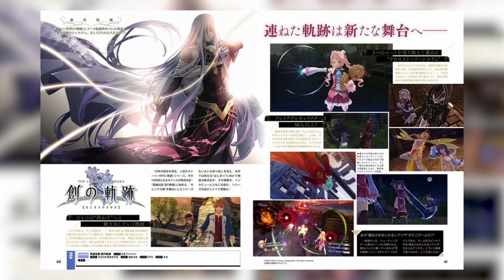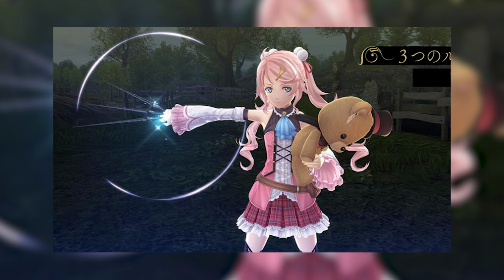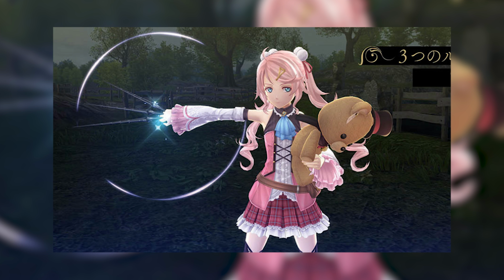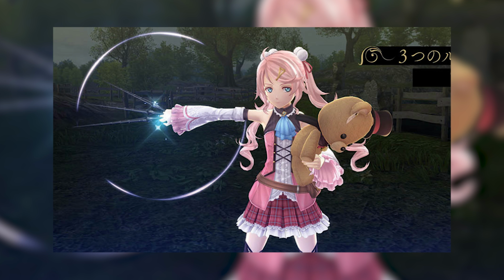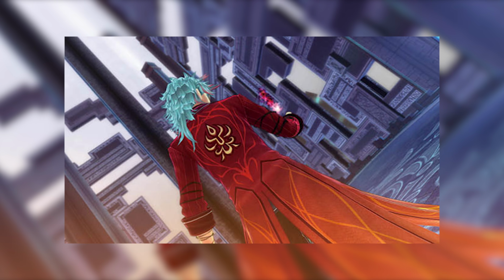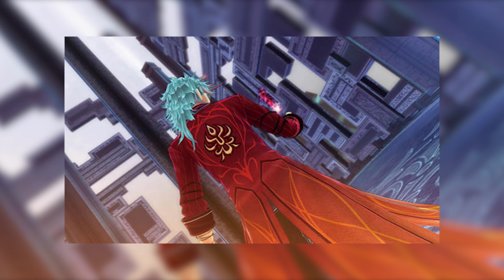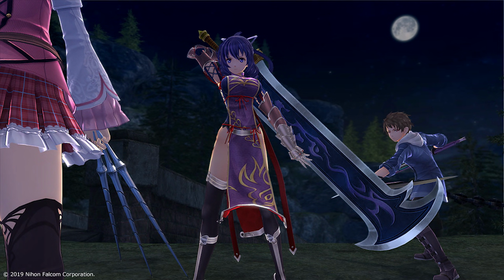Hajimari no Kiseki Nadia FACE Reveal! Mcburn in a NEW World? Rixia Chest is Just Insane... Ichigo?..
« (¯`..Read DOOBLY DOO..´¯) »